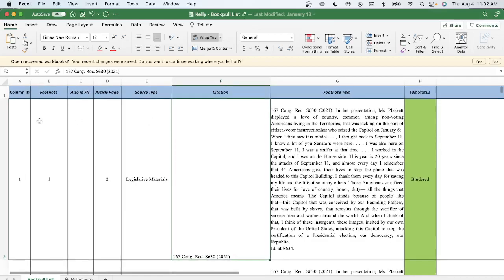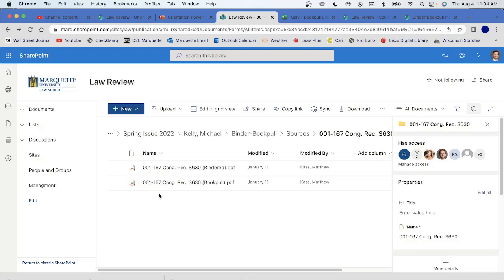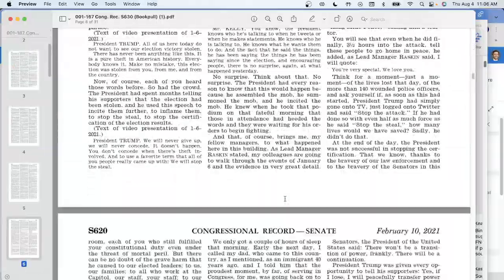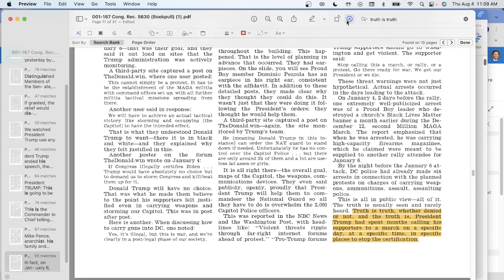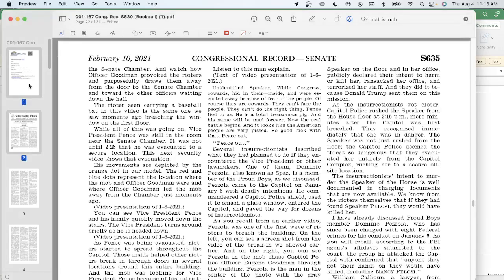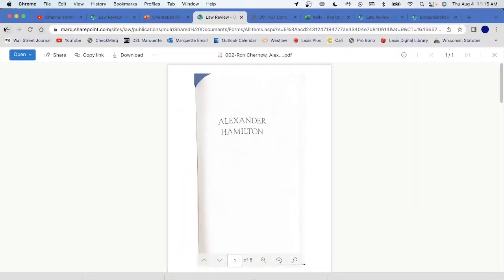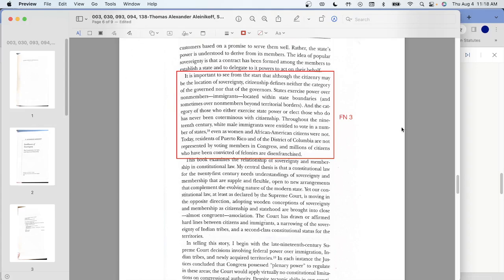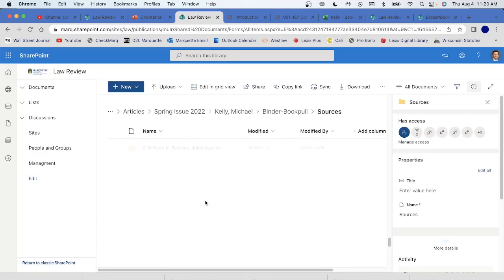Bindering Instructional Video